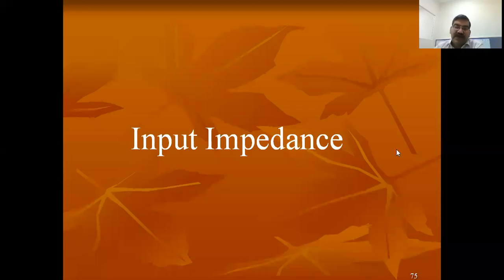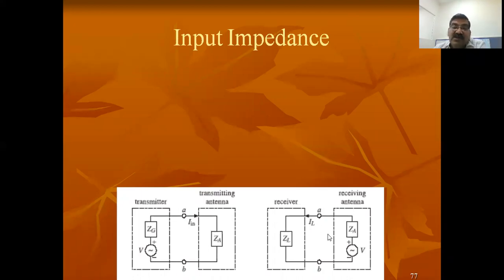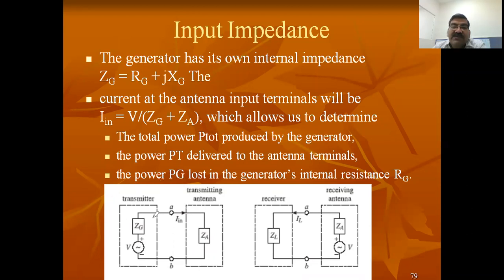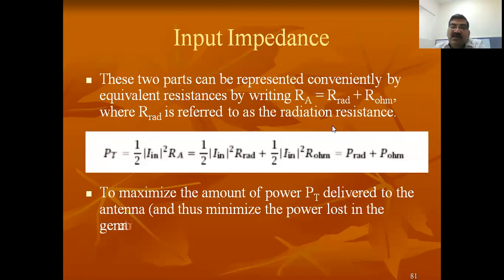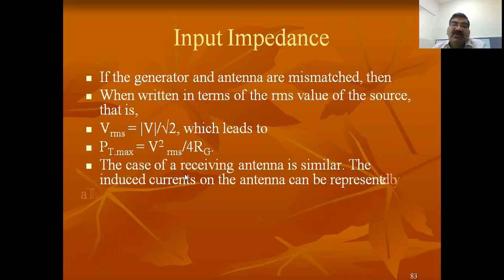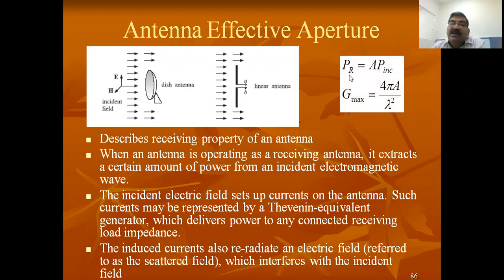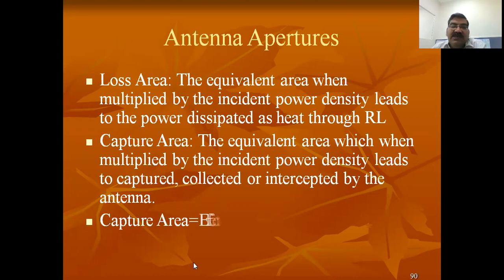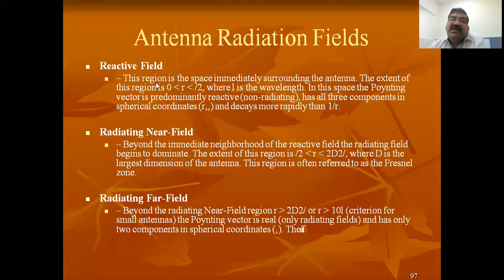1.5 Antenna Parameters: Input Impedance, Effective Aperture, Reciprocity Theorem, Radiation Fields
In this Video lecture following Antenna fundamental parameters are discussed in detail
 Input Impedance,
Antenna Effective Aperture,
Reciprocity Theorem,
Antenna Radiation Fields